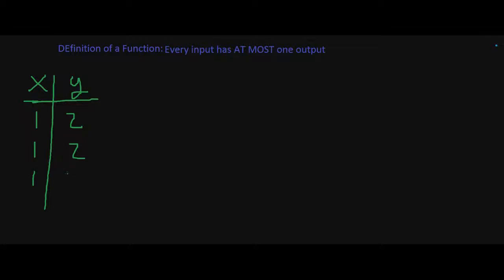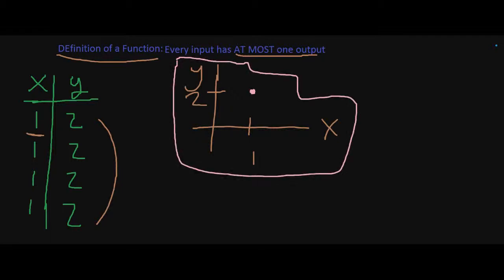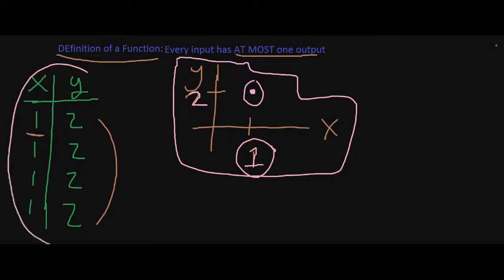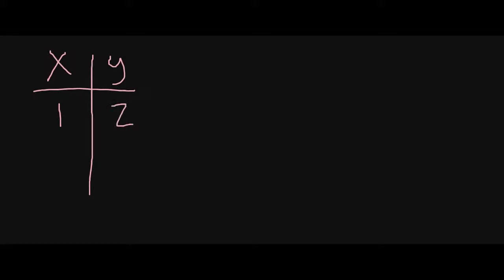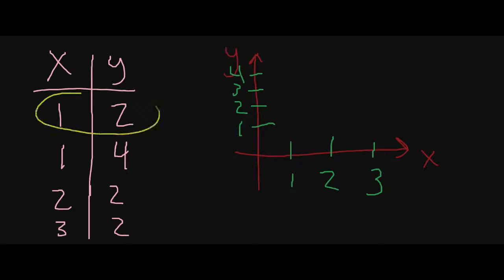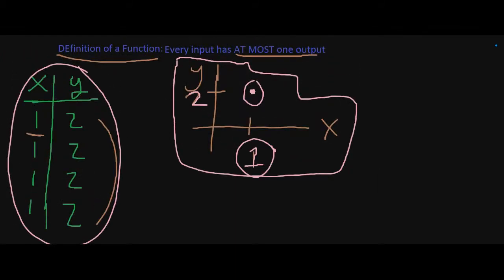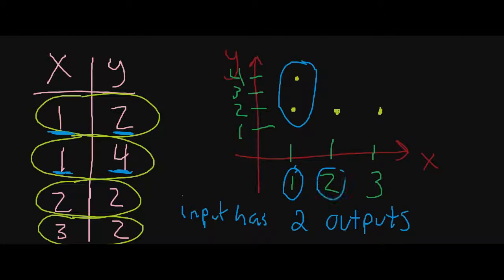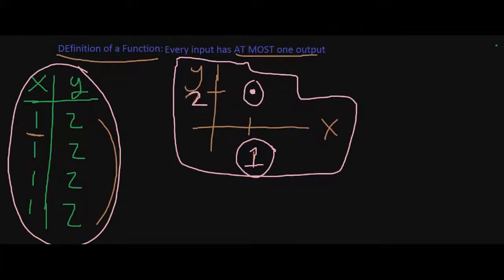Function Or Not Part 2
Looking at tricky tables that may seem like it is not a function but it actually is explained! :)